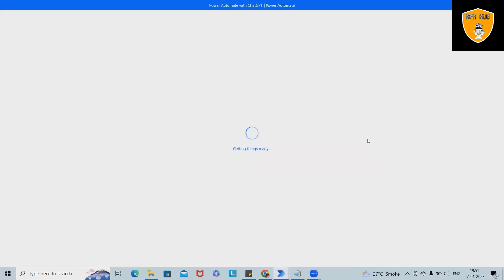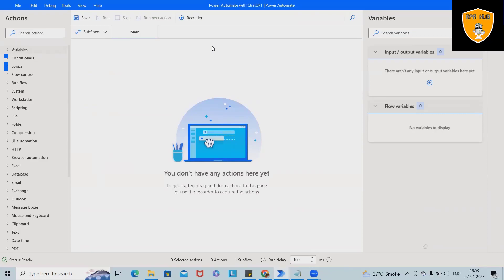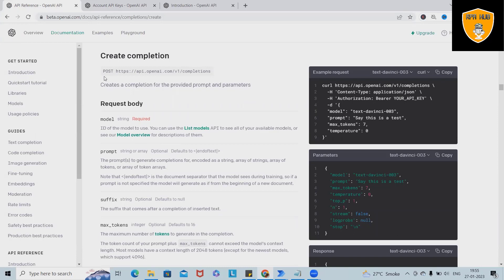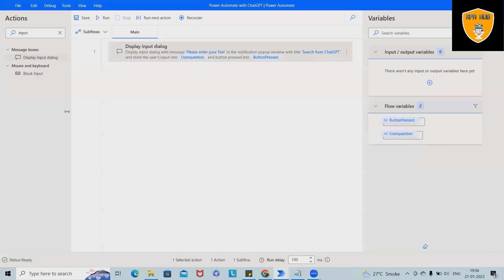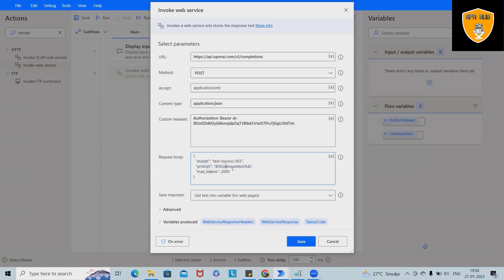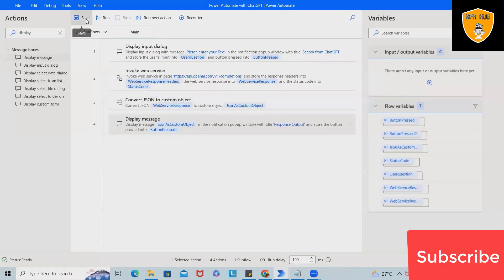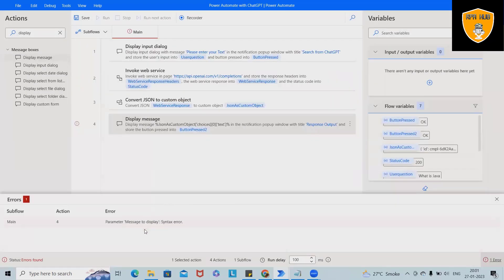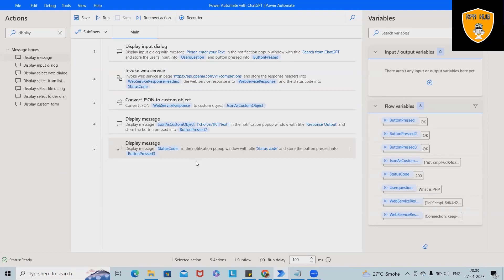Power Automate Integration with Open AI | Integrate ChatGPT into Power Automate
This videos Introduces to Open AI  , ChapGPT , How to get the API References , Test , Integrate Open AI API's with Power automate and develop a Use Case.